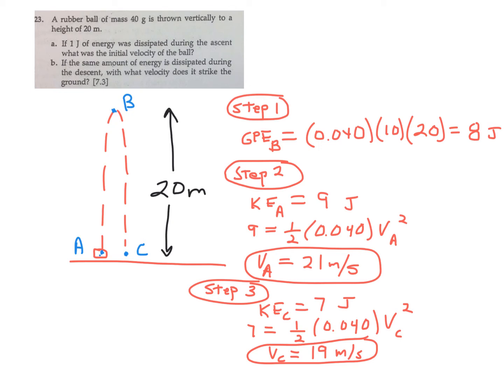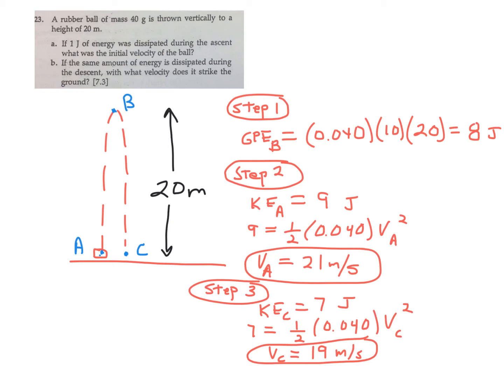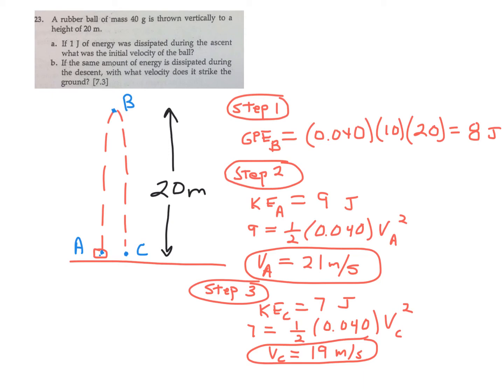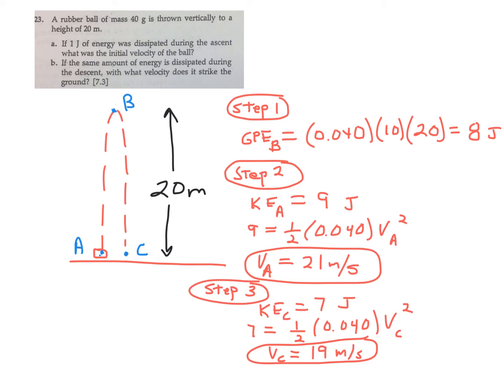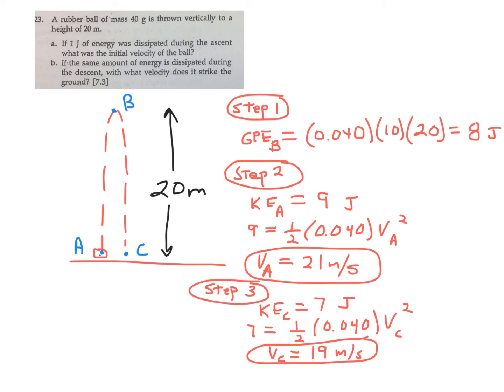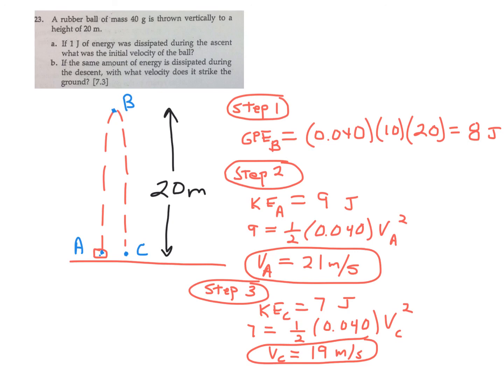Day 40 Honors, Energy #23